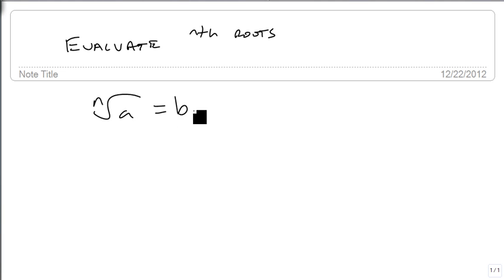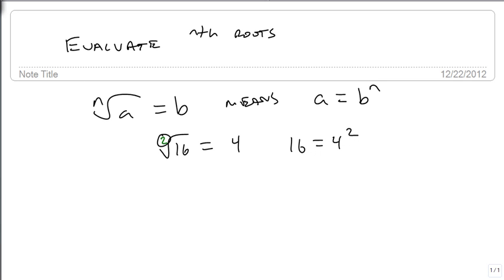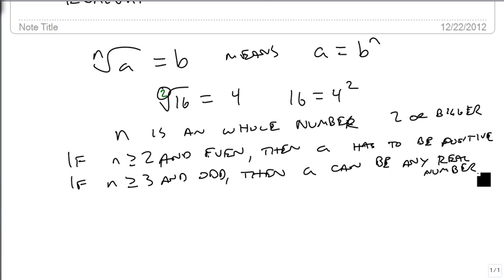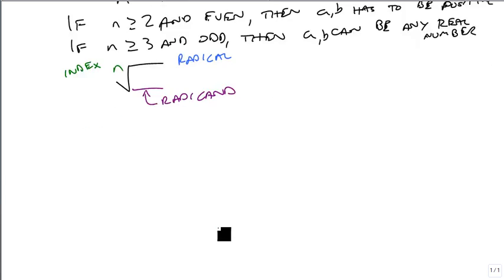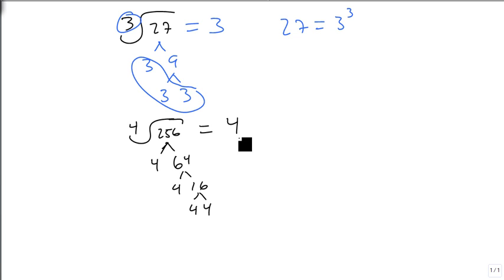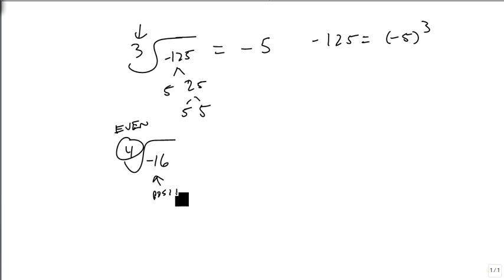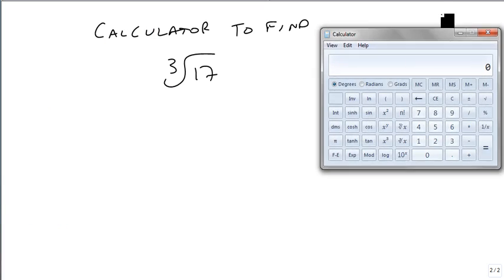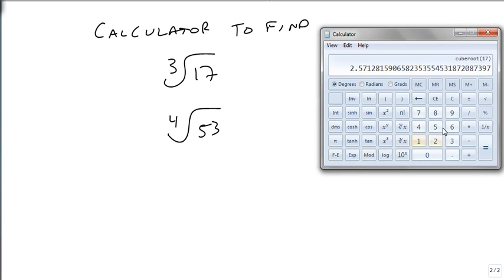Evaluate nth roots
How to evaluate nth roots